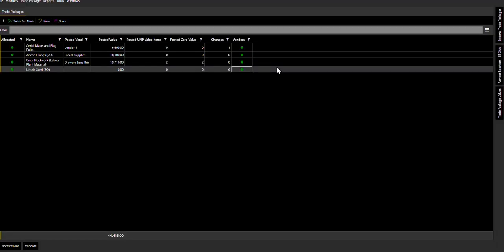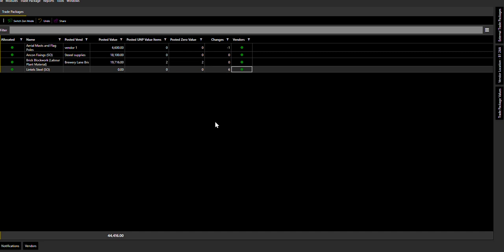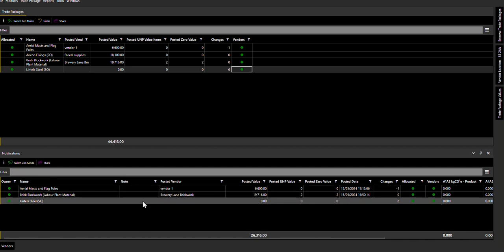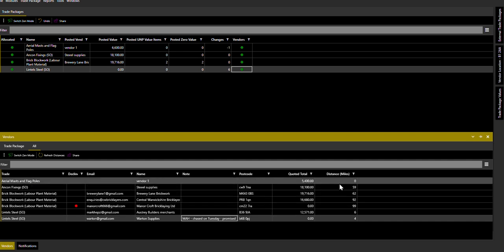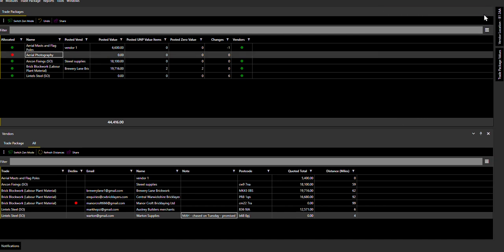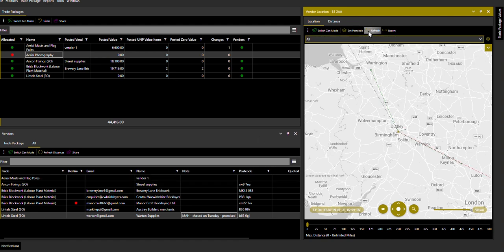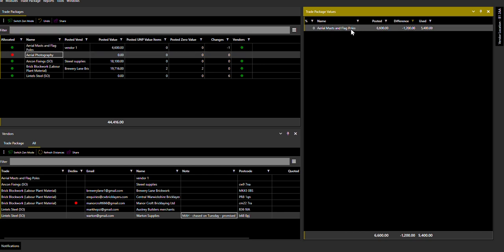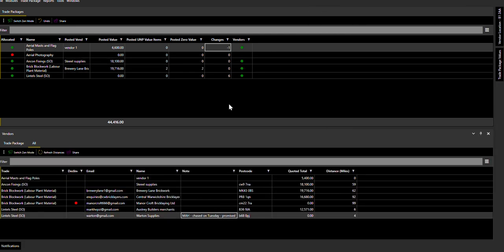An overview of Trade Package Home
What are the main functions within Trade Package Home and when will they best assist the estimating process